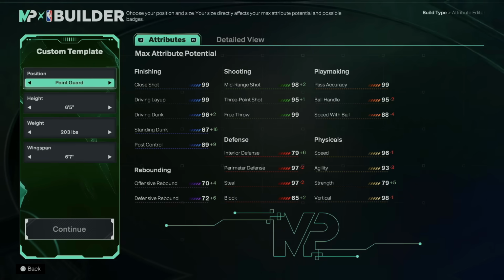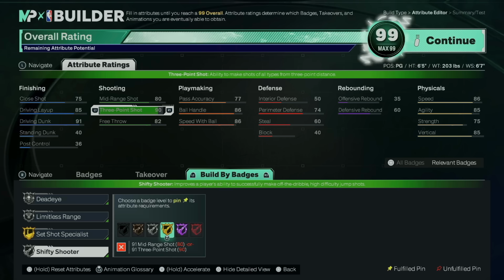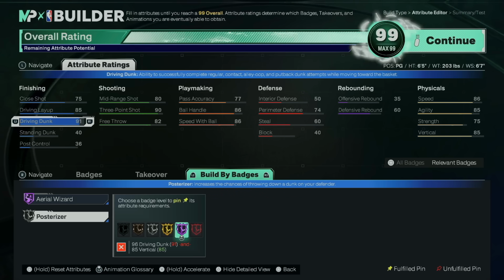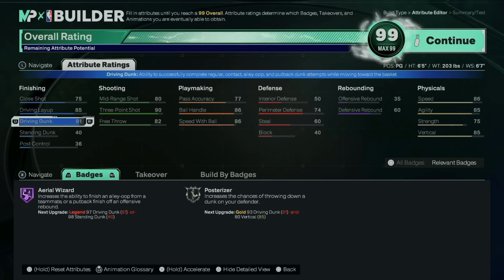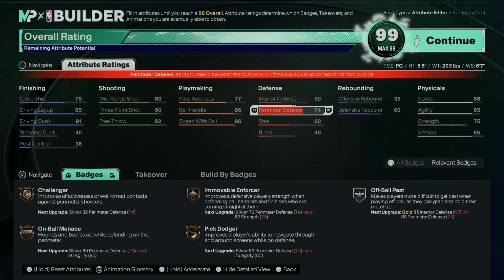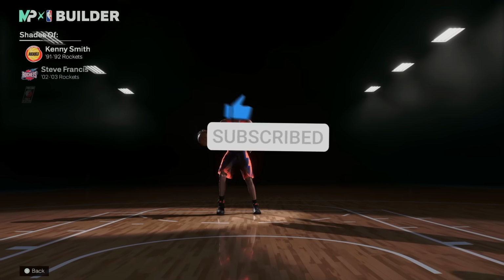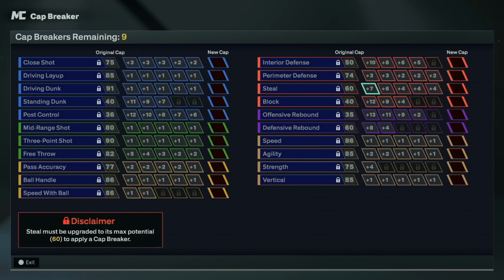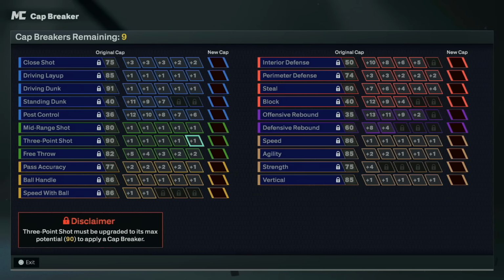This NEW BEST BUILD is BREAKING NBA 2K26 | 95 3PT + 96 DUNK!